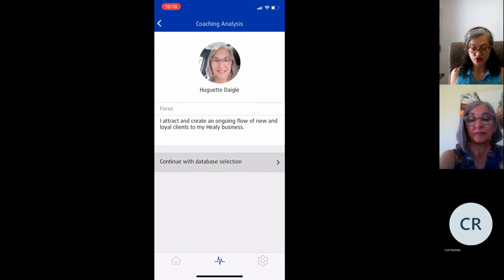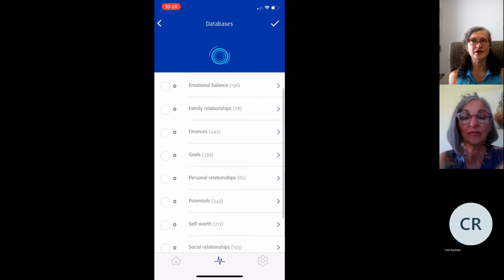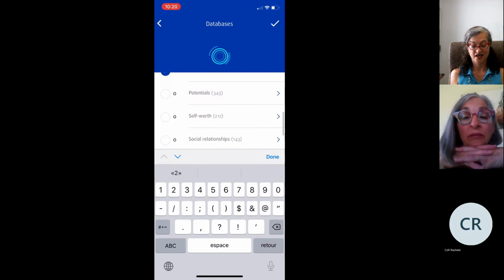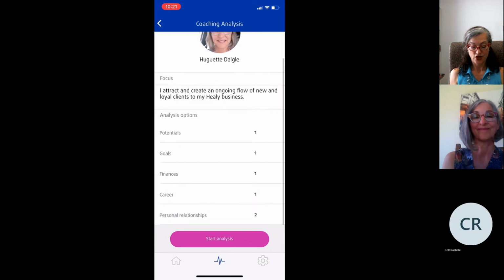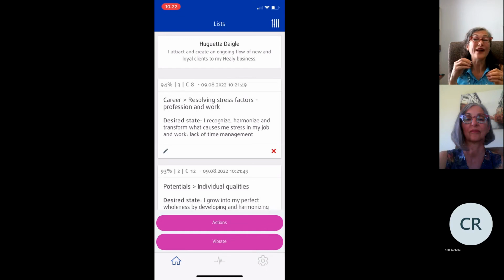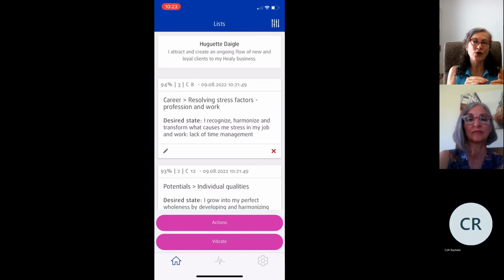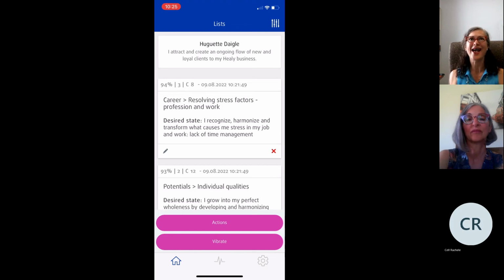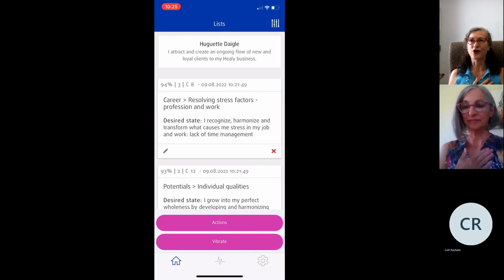Healy coaching roadmap English 1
In this teaching video, I share with you my best practice roadmap to doing a virtual Healy Coaching analysis. What to do before, during an after so all goes smoothly and professionaly.